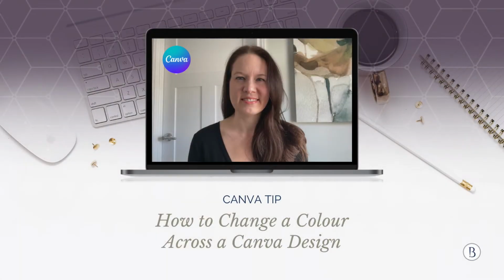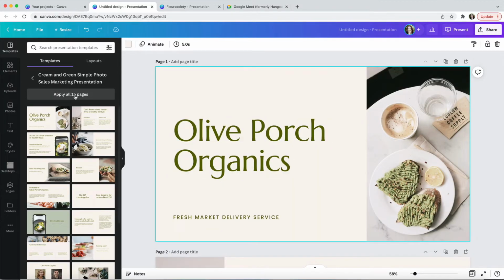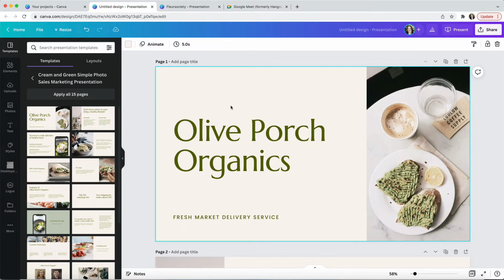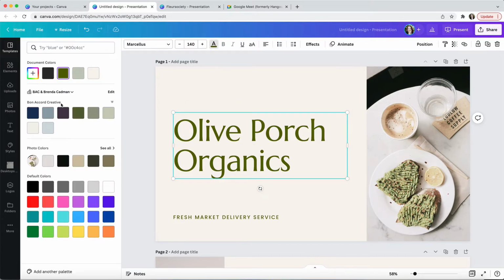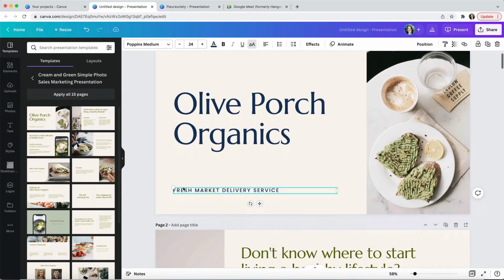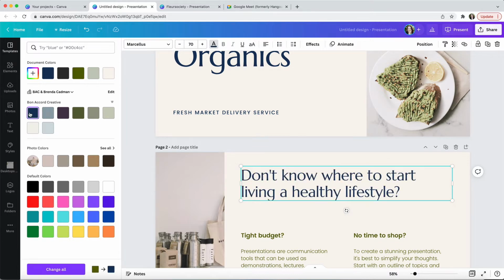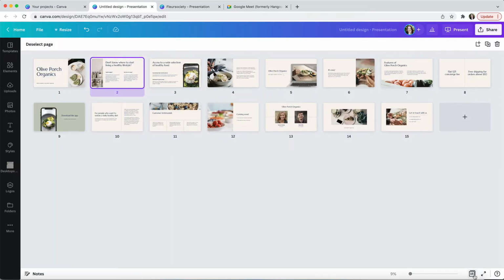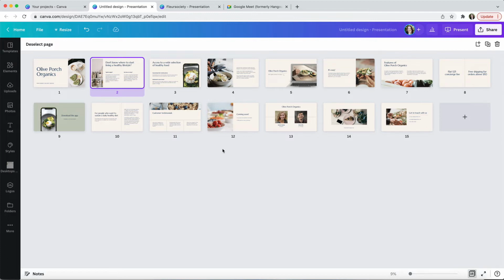How to change a color across an entire Canva design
From time to time you will find yourself wanting to change multiple instances of a given colour throughout a design and I often get asked if there is a way to replace a colour throughout all the pages of a design as opposed to having to change each colour individually.

And the answer is yes, Canva does have a feature to help you do this, and I’ll show you how to use it in this tutorial.